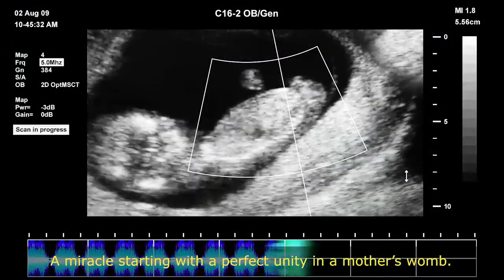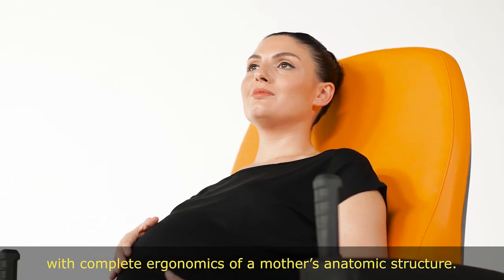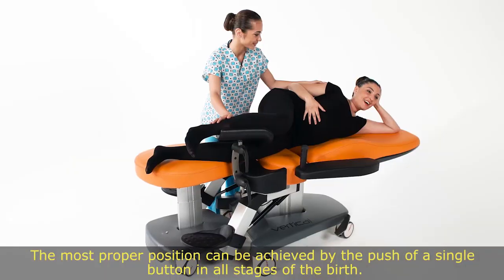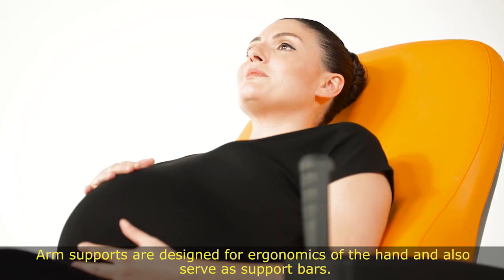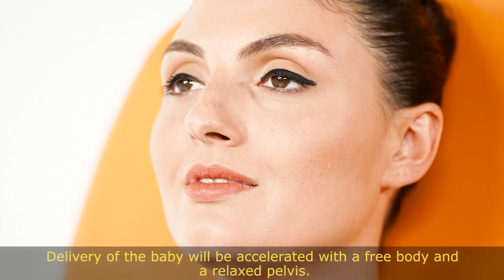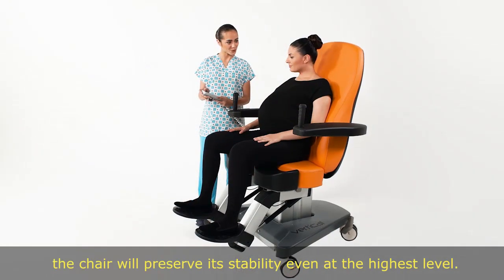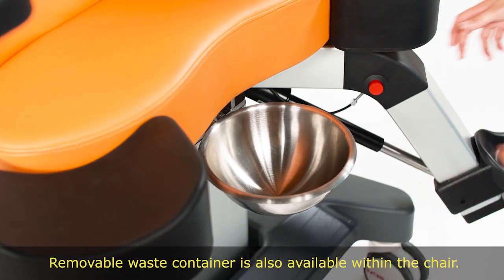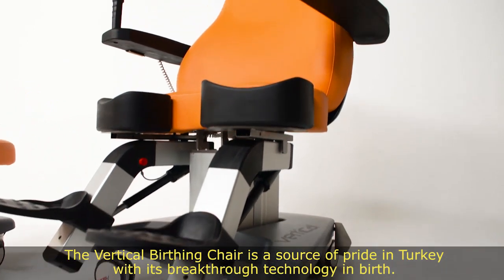VERTICAL Birthing Chair by MESPA - Technical Film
The most advanced and latest technologies have been implemented into Vertical to help our beloved ones!
The Vertical Birthing Chair is one and the only in the world. Contact your local distributor for more information!

by MESPA